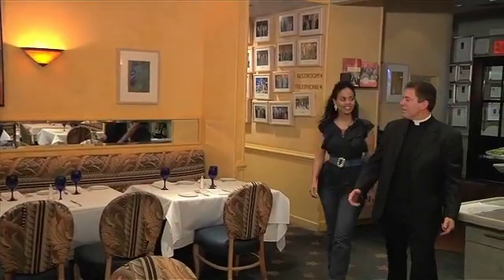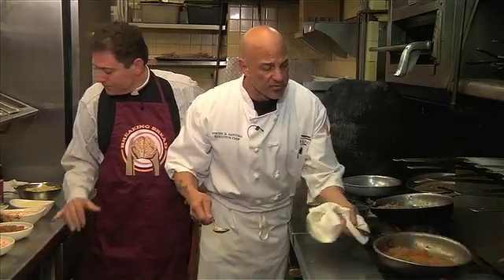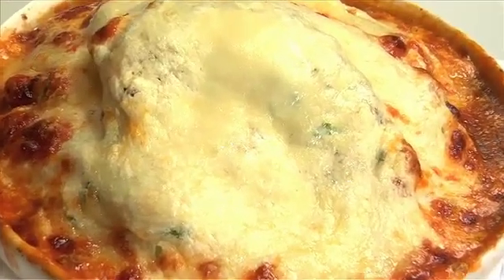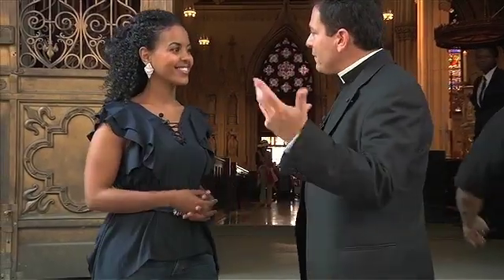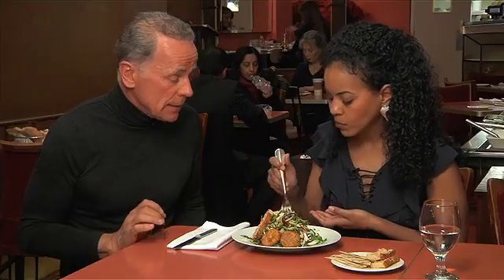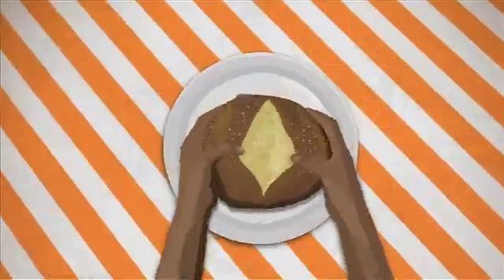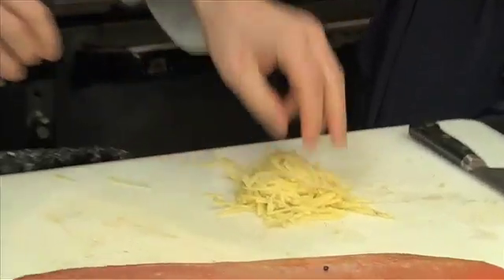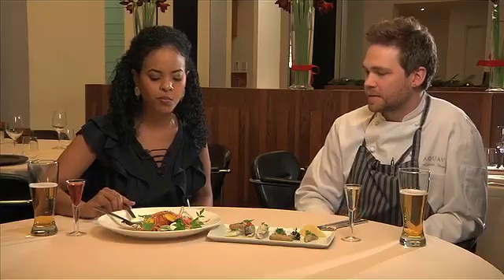Breaking Bread Season 4 Episode 8